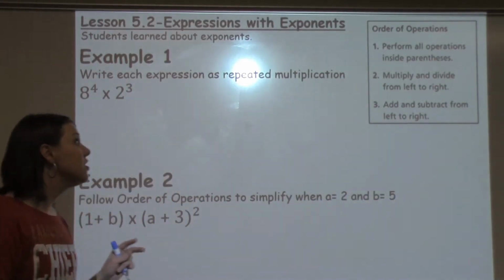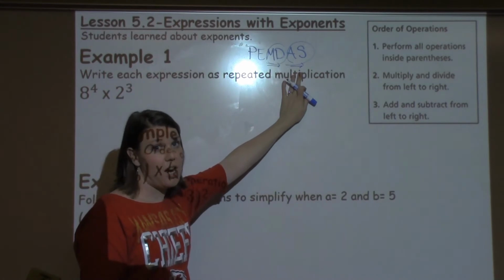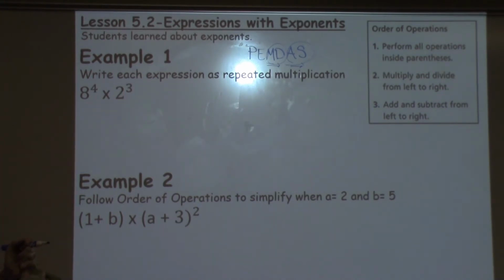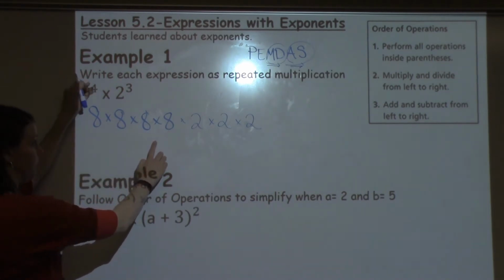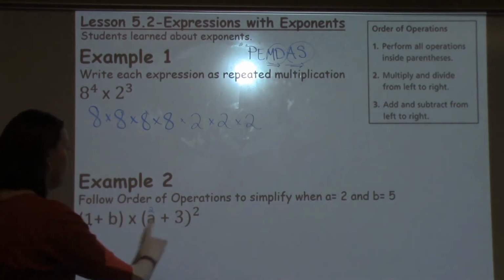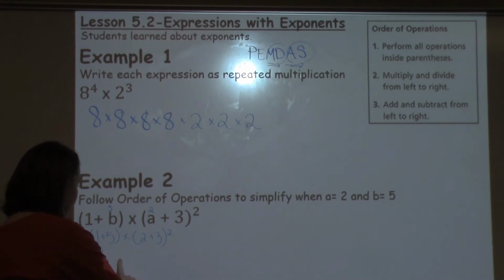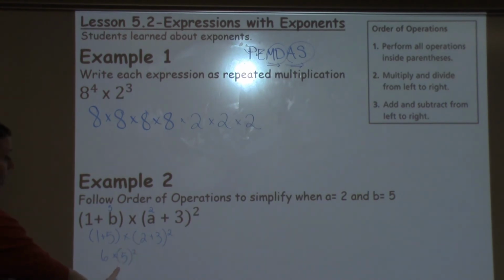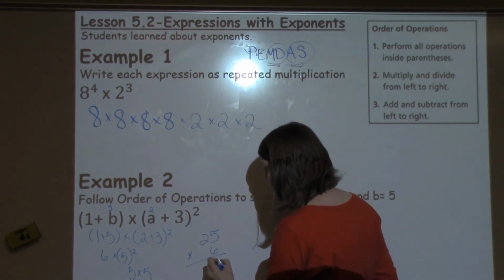6th Grade Lesson 5-2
Expressions with Exponents
Students learned about exponents.